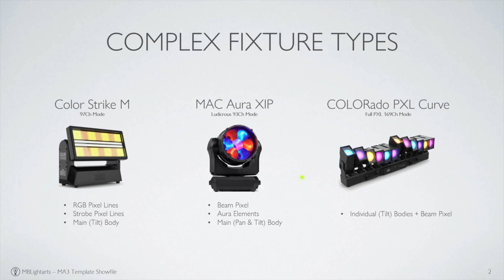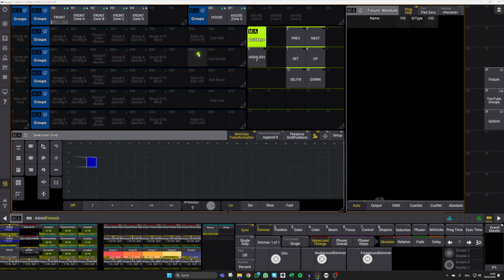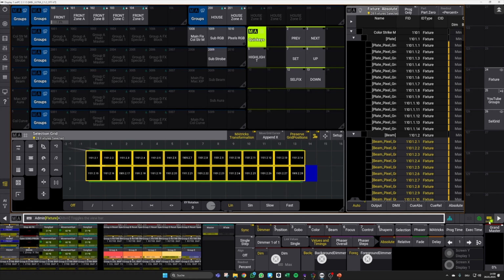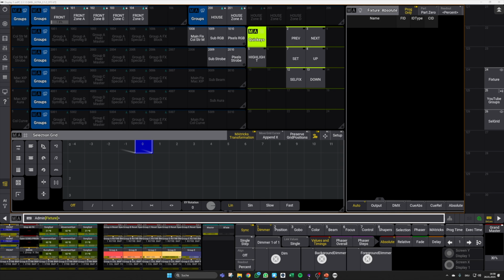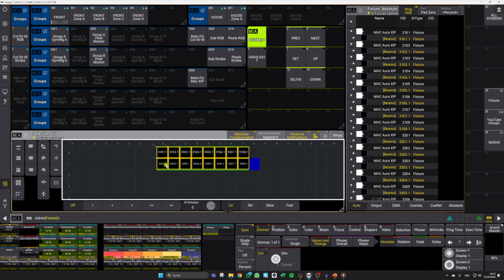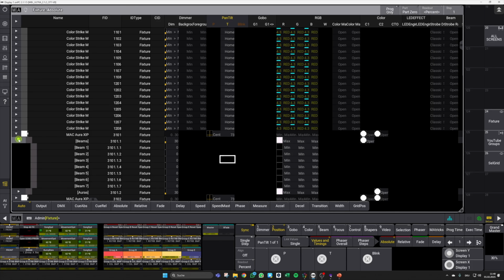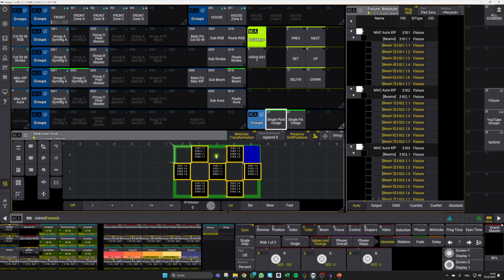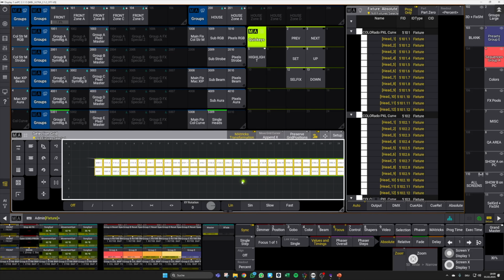Handle COMPLEX FIXTURE TYPES like a Pro in MA3 (Color Strike M // Mac Aura XIP // ...)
THE MOST VERSATILE AND EASY-TO-USE MA3 TEMPLATE SHOWFILE OUT THERE.
AVAILABLE IN 3 VERSIONS TO MEET YOUR INDIVIDUAL NEEDS.

SECTIONS OF THE VIDEO:
0:00 BASICS
3:01 COLOR STRIKE M
10:21 GRID STORE
17:10 INTENSITIY STRUCTURE
23:13 OPERATING
26:11 MAC AURA XIP
30:26 SELECTION GRID
36:01 HTP MERGE ISSUE
40:57 GROUPING TRICKS
44:36 COLORADO PXL CURVE